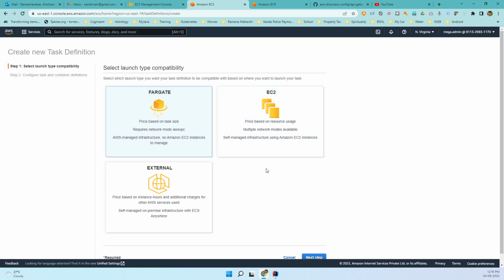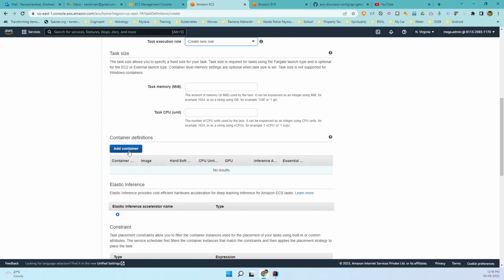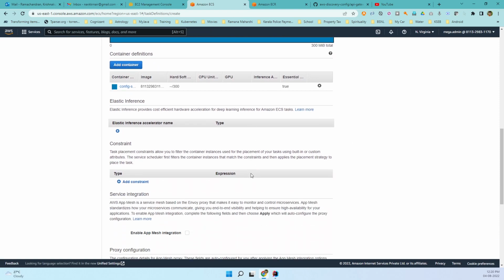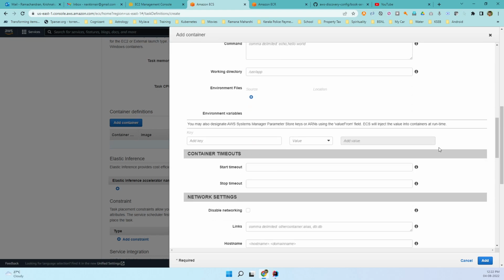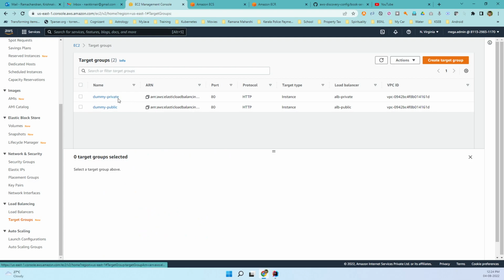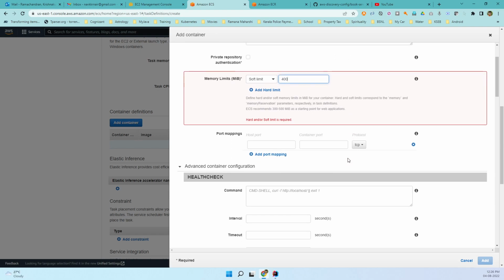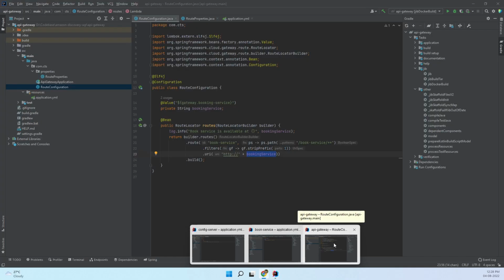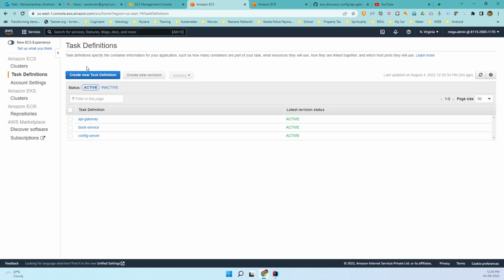Deploy microservices based Spring Boot application to AWS using ECS and ALB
Part 4: Creating ECS Tasks and providing environment variables